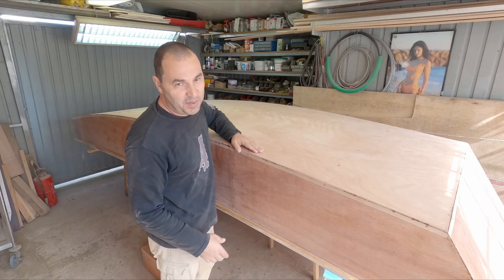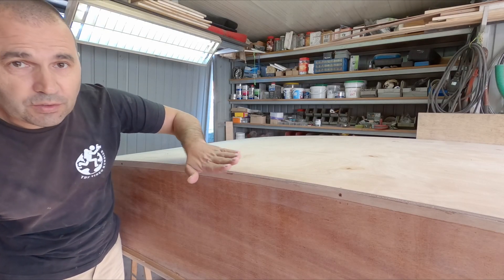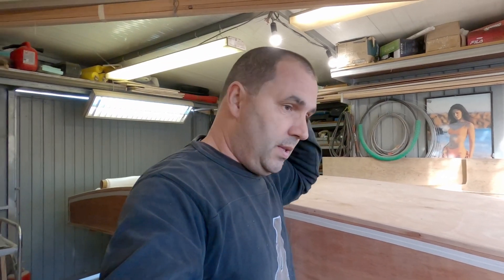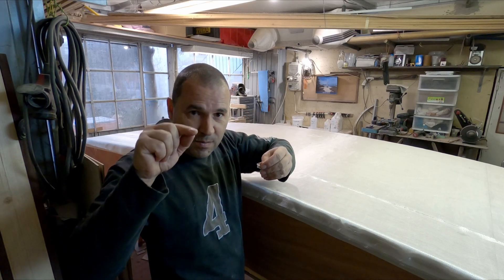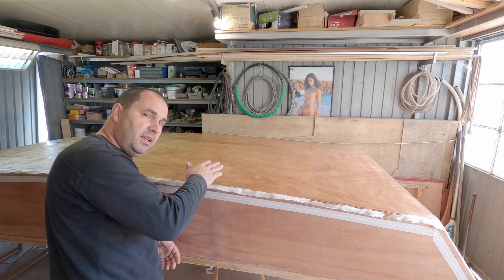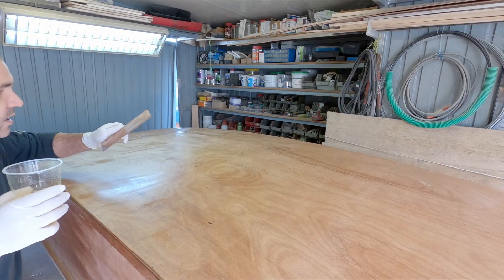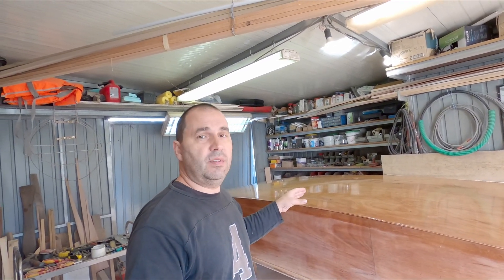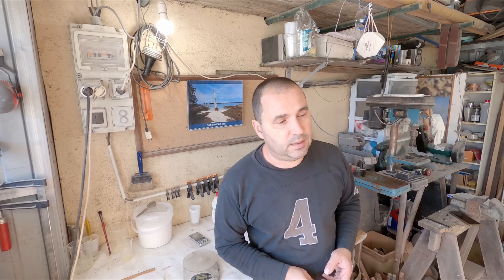I Built an UNSINKABLE Boat (DIY) it's Fast and Carries 5 Adults!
WEEK 8 - Escape the Ordinary with the Unsinkable Skiff! The Ultimate Car-Topable Boat for Adventures!
This week I prepared the hull for glassing. Rounded off all edges for the glass cloth to form around them, glassed the hull, sanded it down and left it almost ready for primer and paint!